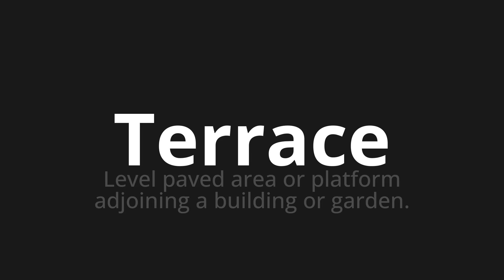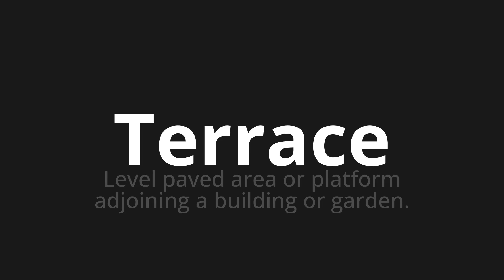How to pronounce Terrace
Master the Pronunciation of 'Terrace' - which means : Level paved area or platform adjoining a building or garden. 📝 with @PPrononciation 🎓🗣️ - [Your Guide to English]